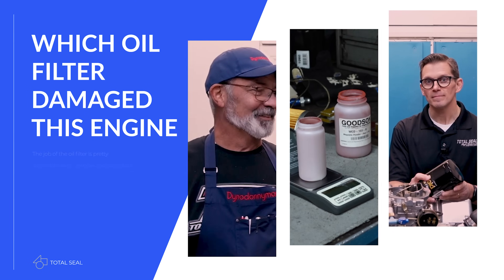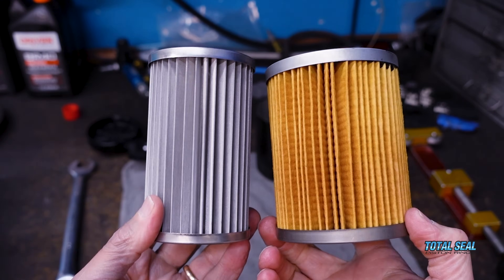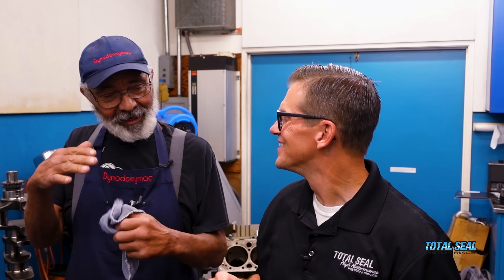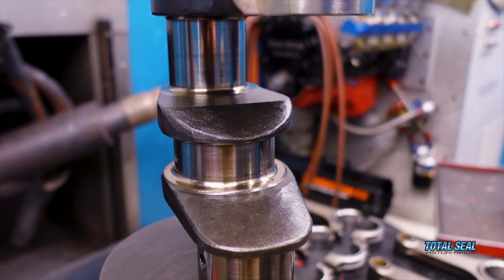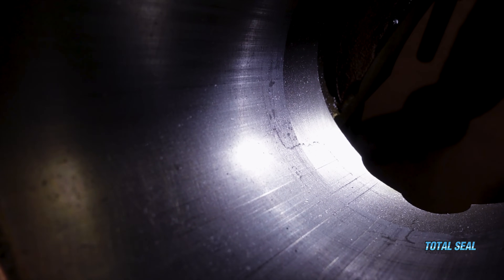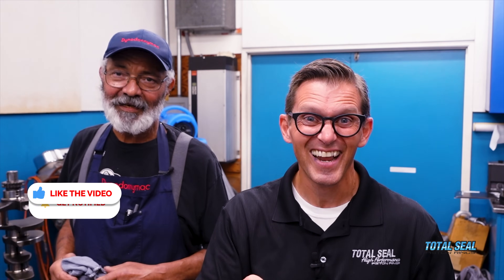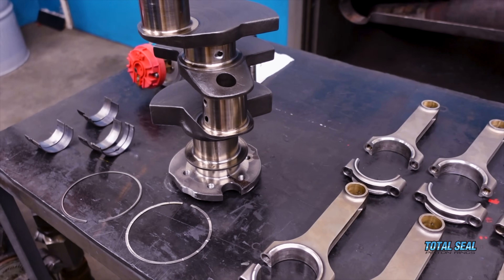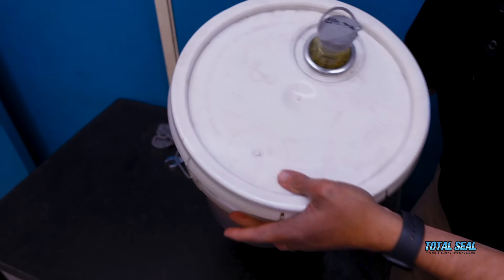We Put Iron Powder In Our Motor Oil... What Happened???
We put 5 grams of Iron powder into 5 quarts of motor oil, and then we ran the engine with the contaminated oil. For the back story, here's the video that explains why we did it

In this video, "Dyno" Don MacAskill and Lake Speed Jr reveal the aftermath of the tests with the contaminated oil and different oil filters.